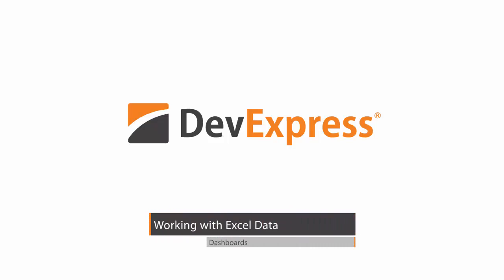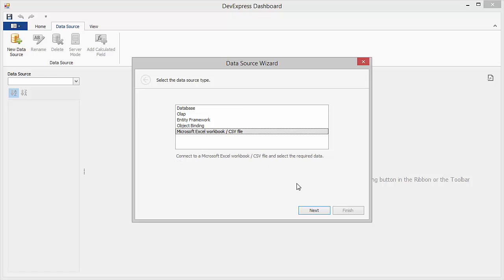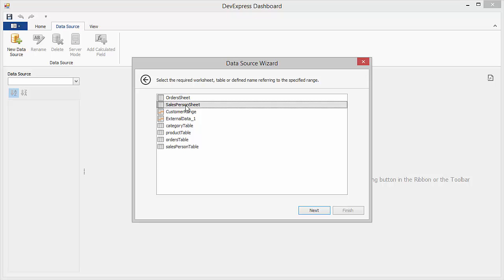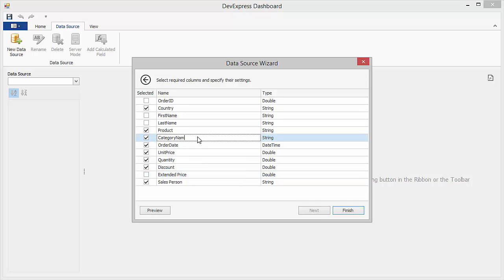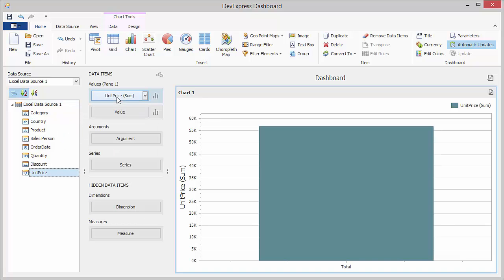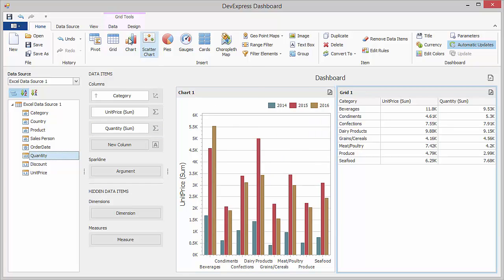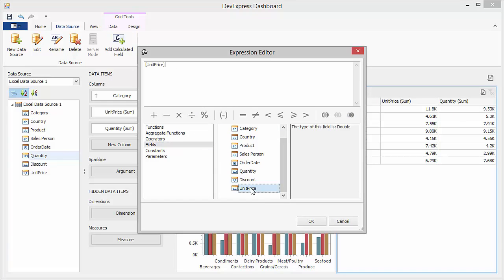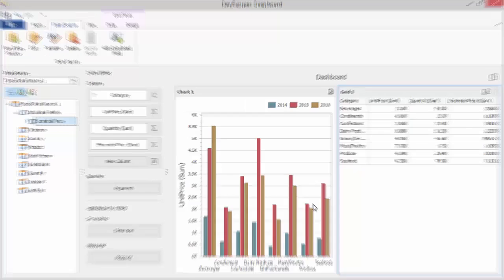DevExpress Dashboards: Binding to Excel Data Sources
Starting with v15.2, DevExpress Dashboards will provide full support for the Excel data sources. You can now directly load data from Microsoft Excel workbooks and CSV files. In this video, you'll learn how to connect to a Microsoft Excel workbook.